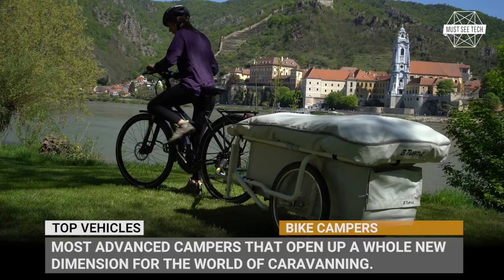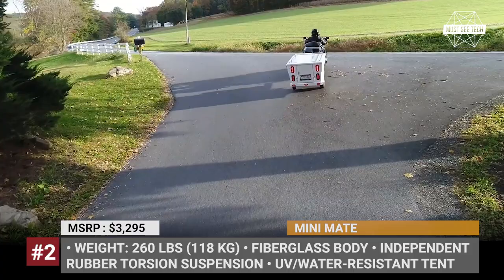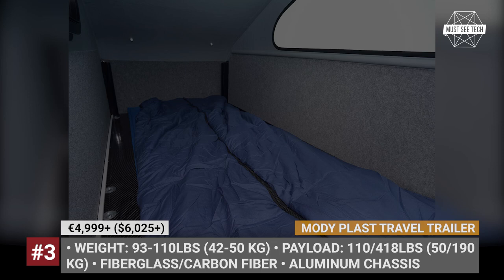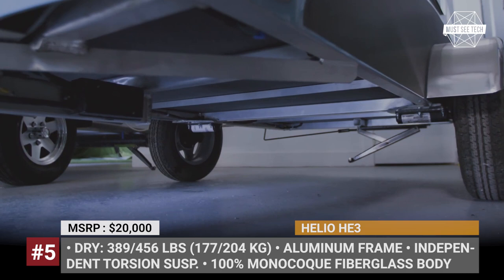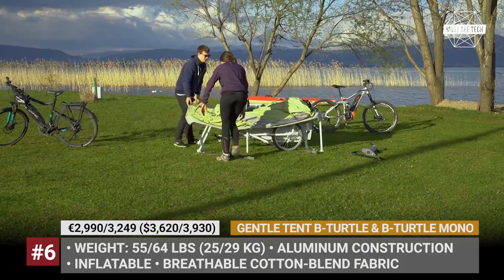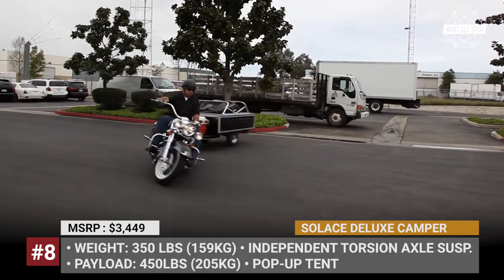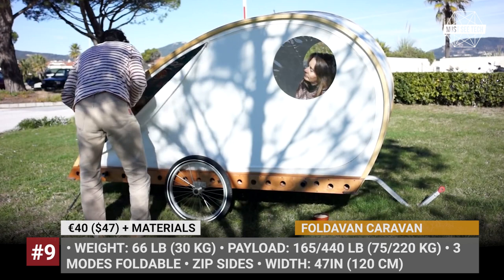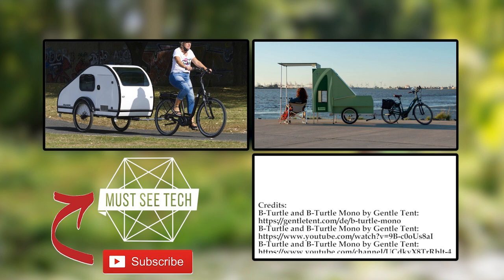Top 10 Bicycle Campers and Motorcycle Caravan Trailers for Lightweight Travels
The latest advancements in the construction materials and improvements of the electric drive technologies, allowed to create a new niche in recreation: bicycle and motorcycle camping in a lightweight caravan trailer. Today we would like to cover the most advanced campers within this class that open up a whole new dimension for the world of caravanning.

The German CreaCon have come up with an innovative modular solution for solo and tandem traveling. It includes a Tough bicycle cargo trailer and an expandable Scout camper that mounts on its chassis when the adventure awaits.

The Pennsylvania-made Mini Mate trailer is designed to transport up to 15 cubic feet of cargo, but at night, it transforms into a cozy bedroom with 54 by 78 inches bed and 6.4 headroom at peak.

Initially specializing in tuning equipment and race car details, the Germany-based ModyPlast delved into the new niche in 2020. Since the company has 25 years of experience in composite materials, it seems natural that all teardrop trailers by Mody are offered with either a lightweight fiberglass or carbon fiber shell underpinned by aluminum chassis.

#4 Widepath Campers: widepathcamper.eu

This Danish enterprise originated in 2015 and back in the day claimed to be the world’s first manufacturer of a bicycle camper. The latest modification of the Widepath trailer has hard-shell foldable construction with semi-insulating foam.

This is the third generation of the Helio HE3 camping trailer manufactured by the Canadian company headquartered in Quebec. The model weights 389 pounds, sleeps two and rides on independent torsion suspension.

#6 B-Turtle and B-Turtle Mono by Gentle Tent

The Vienna-based Gentle Tent was established as a crowd-funded start-up, but in 6 years on the market, it has turned into a successful business offering a variety of inflatable tent products. Among them is the B-Turtle bike camper, offered in Mono and 2-person variants.

The all-in-one Z-Triton from the Latvian design studio Zeltini can travel on land and water while also serving as mini-camper for two and a small pet.

In 20 years in business, the USA Trailer Store has built all kinds of trailers, from hot-dog carts and motorcycle haulers to legit bike campers. The Solace Deluxe belongs to the latter class, offering a compact, but fully equipped setup for a weekend getaway.

One of the most lightweight caravans in the segment, the Foldavan weighs just 66 pounds and, but its main advantage is rooted in the foldable design.

Operating from Indiana Timeout Trailers manufacture the largest pop-up motorcycle campers on the market that set up completely off the ground.